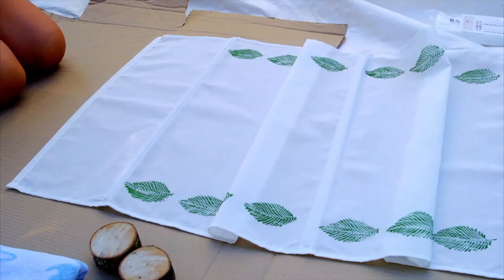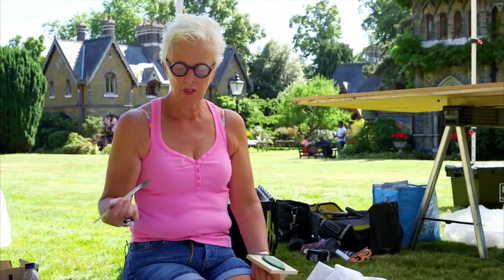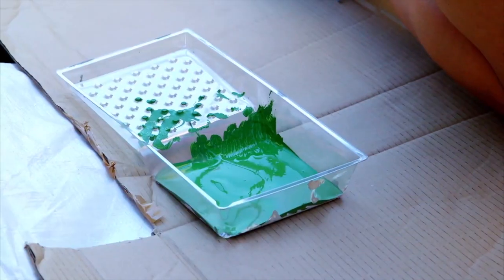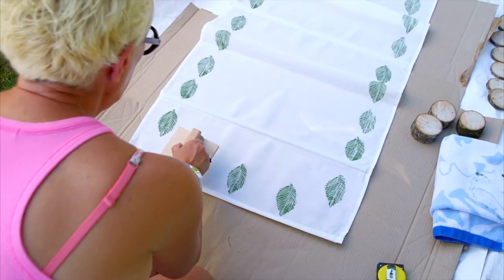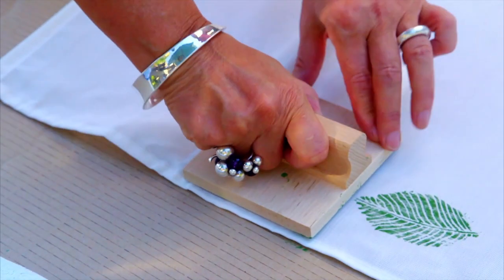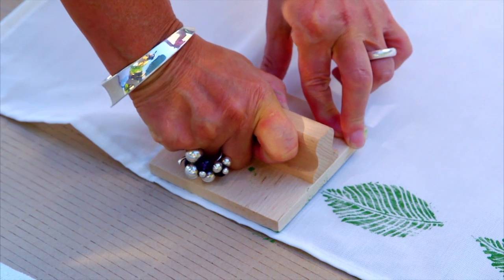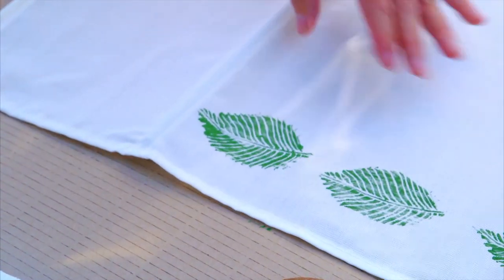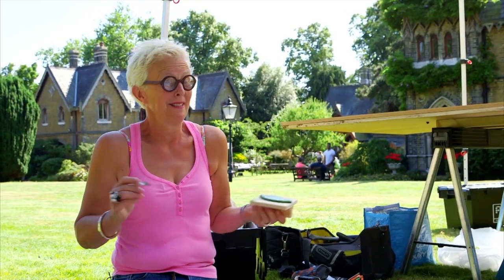How to Paint with Fabric Stamps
Here's a simple trick to decorating fabric with an original design, that works much better than stenciling. Check out this art project from Great Interior Design Challenge - Season 4, Episode 3.

Watch shows for free, or access all our premium content for either $5.99 / month or $47.88 for the year (BEST DEAL -- The $47.88 breaks down to $3.99 per month, or a 33% savings over the monthly cost.). You get a 7-day FREE TRIAL to try it out.

Available on AppleTV and all Apple devices, Chromecast, Roku, Android, Amazon Fire and online.